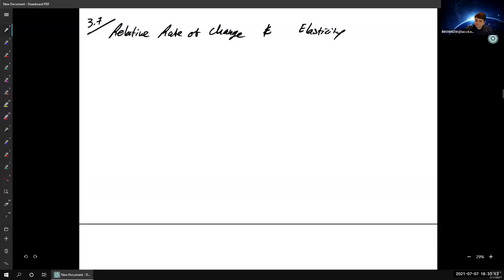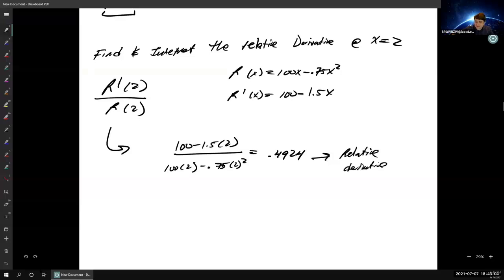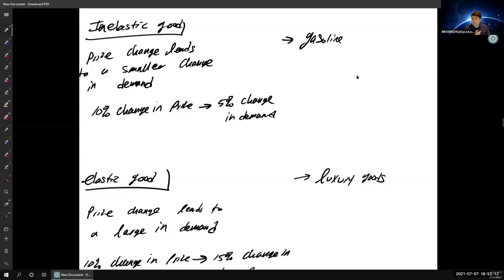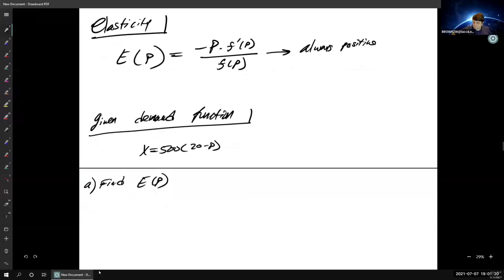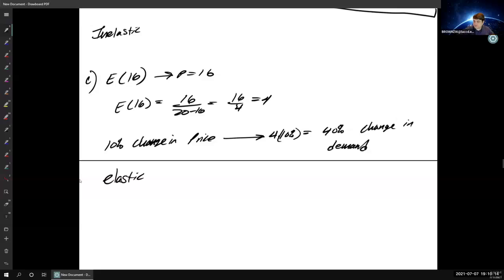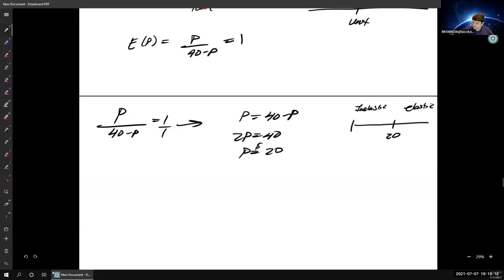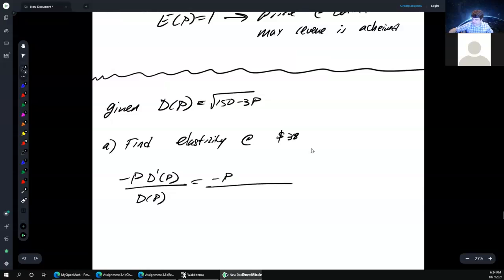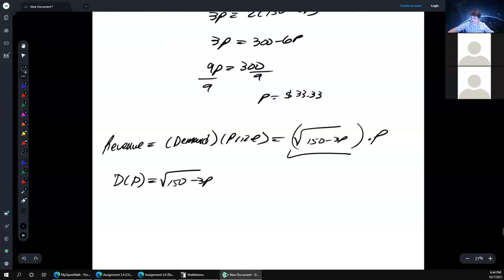Math 236 Section 3.7